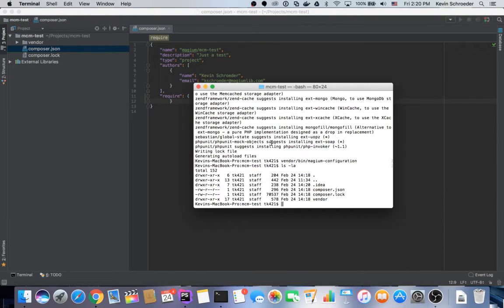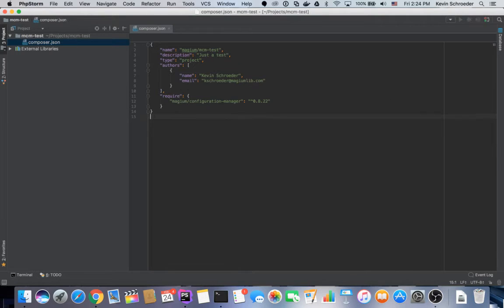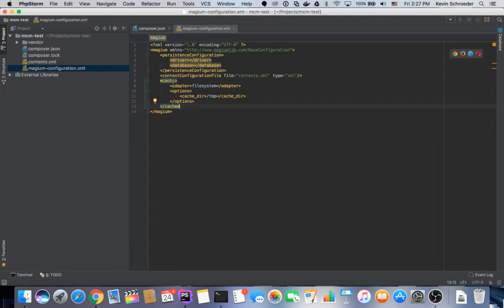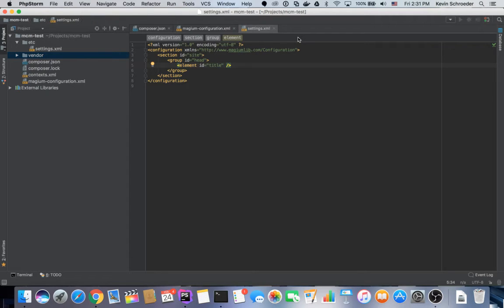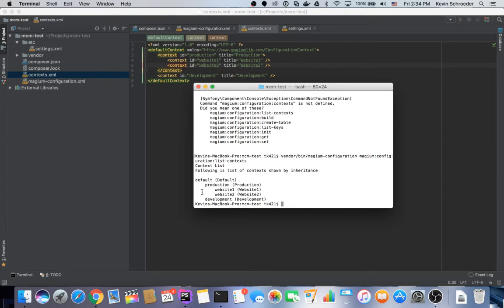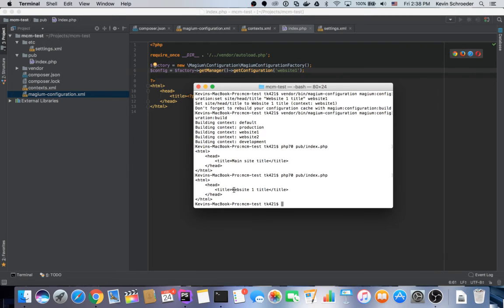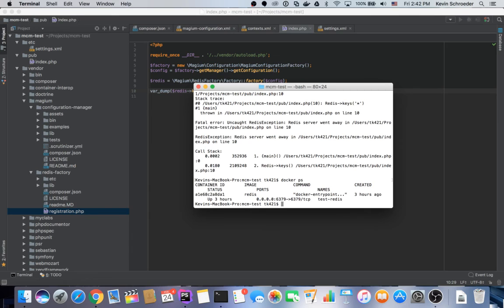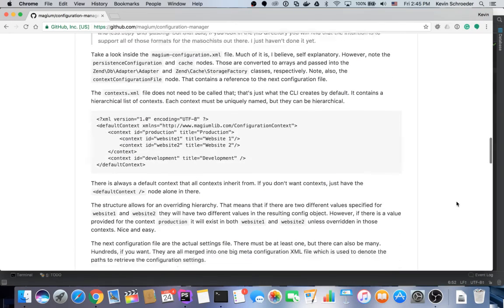Kevin Schroeder Live Stream